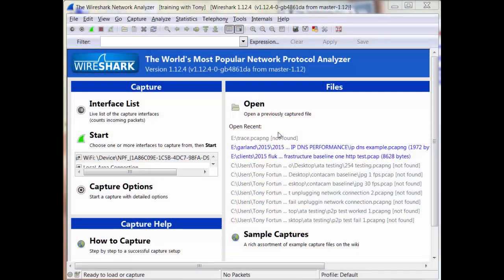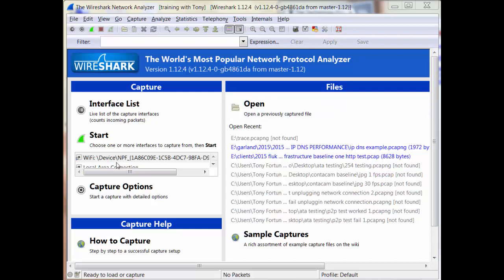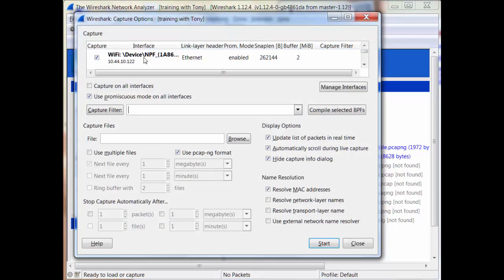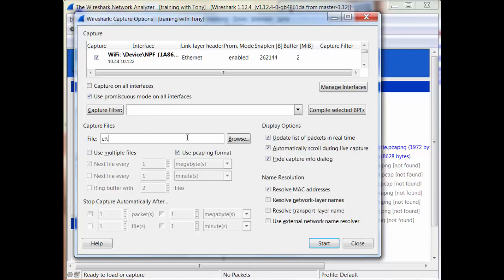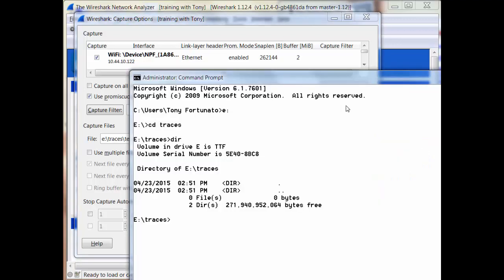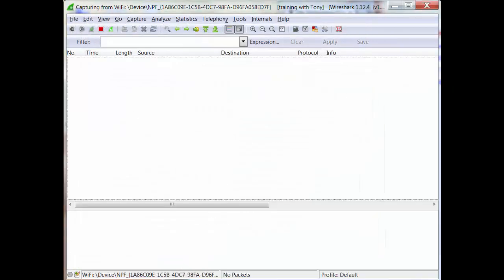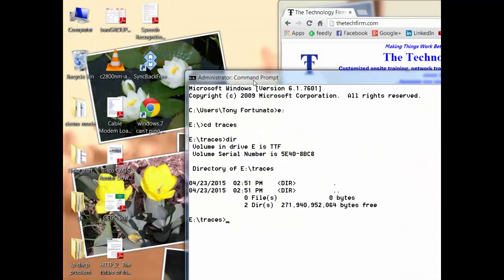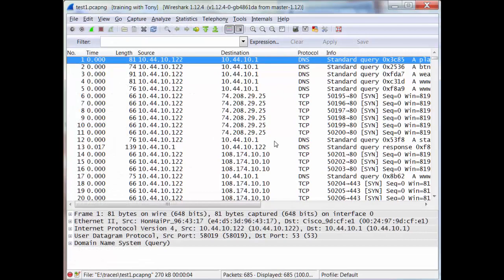Get Wireshark To Save File Automatically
To all those packet jockeys out there, I can feel the pain when you forget to save that critical trace file, or the pc crashes, or your cat walks across your keyboard.

Many times when capturing packets, you may even forget to save the trace and caught in that hypnotic pattern of stop/start capture/continue without saving.

Sure you can set up a ring buffer, but what if you only want one file?

Here’s a simple tip so you can provide the filename in advance and when you hit stop capture, the file is automatically saved.

I can’t guarantee that it will save the file if you PC or Wireshark crashes, but its still worth a shot.